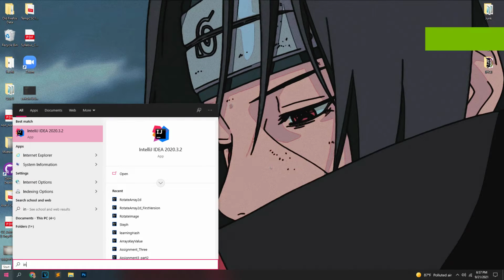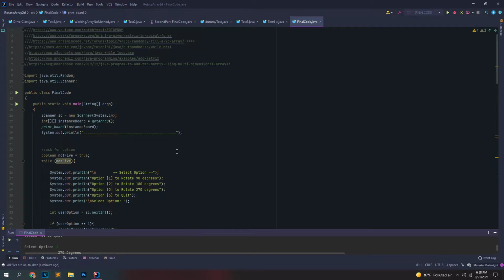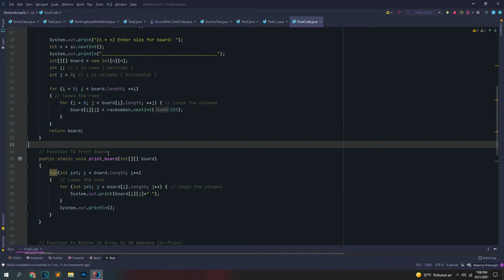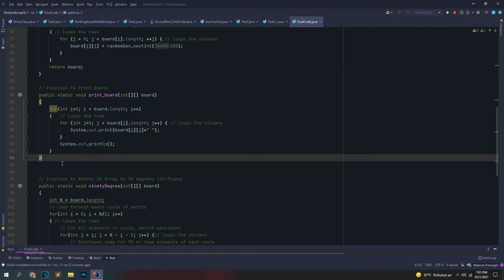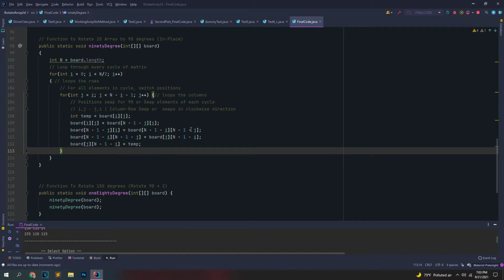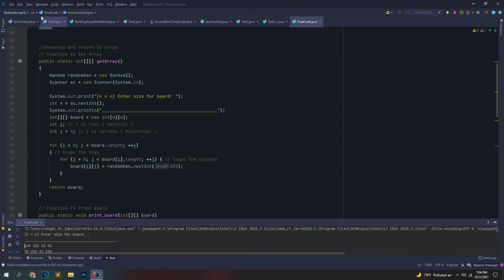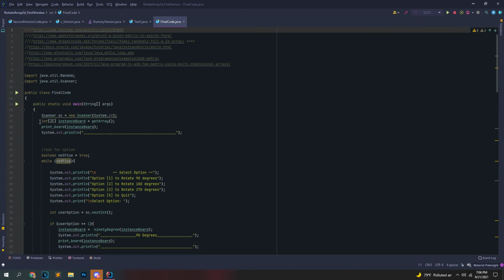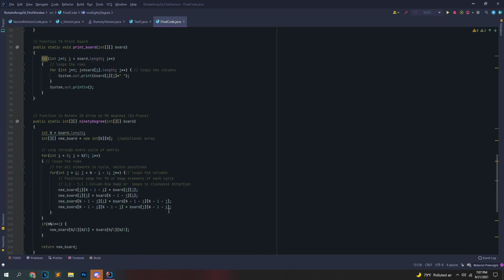CSC 300 Assignment 4